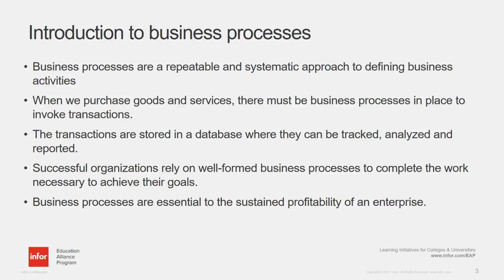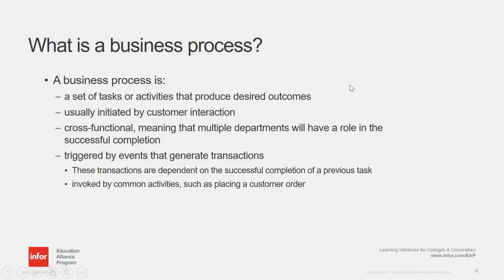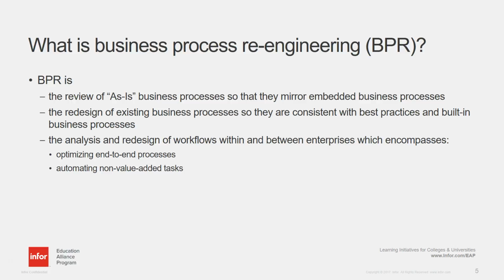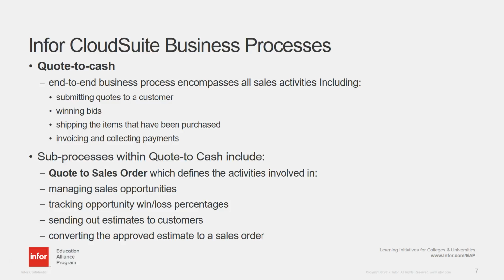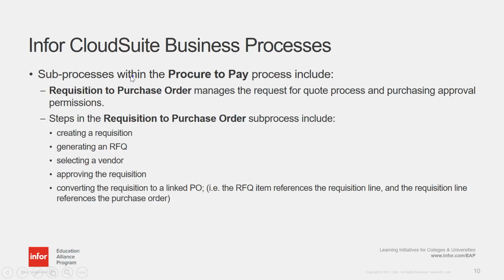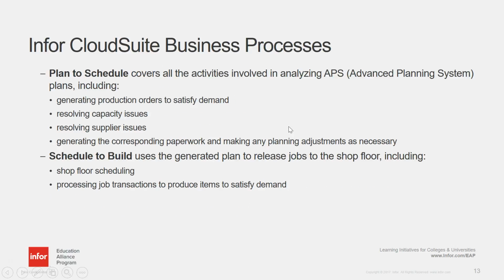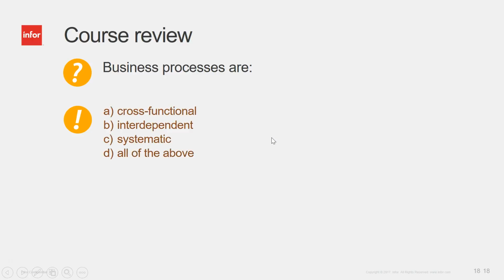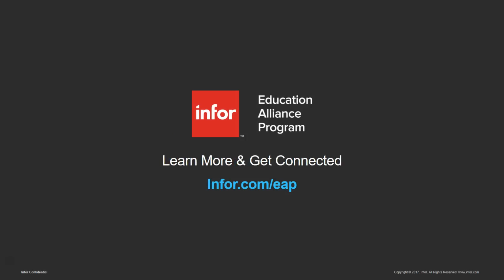IS 300 Chapter 4